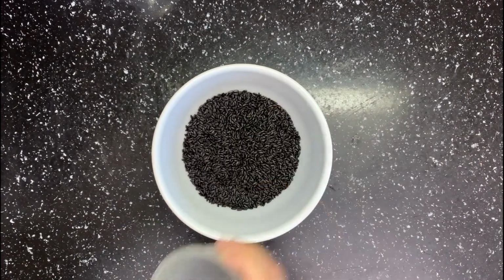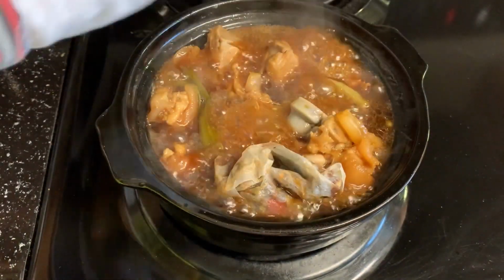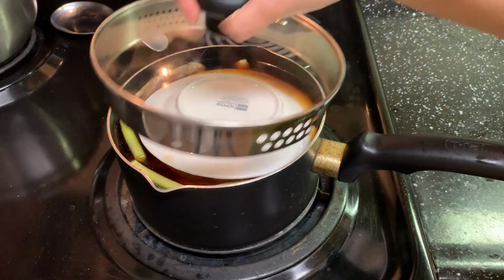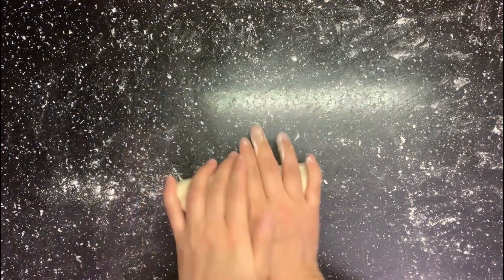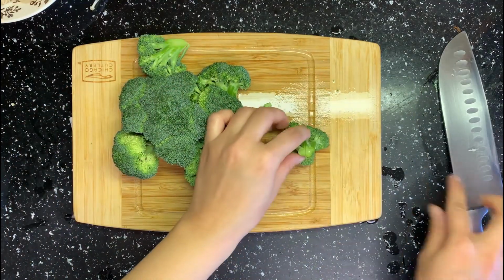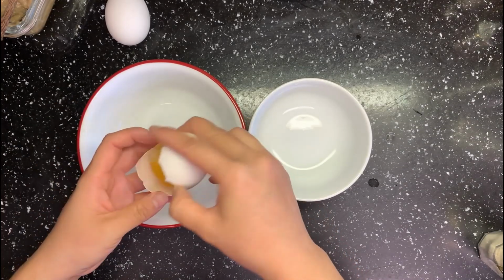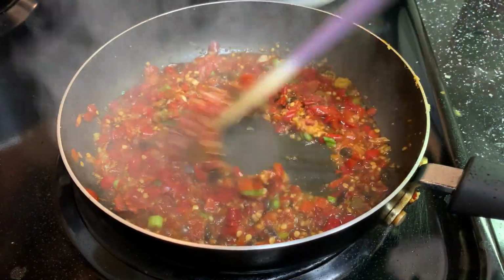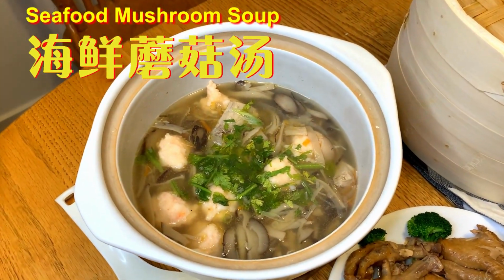2021 Lunar New Year/Spring Festival Eve dinner (2021我家的年夜饭)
Hey guys, welcome back for my Lunar new year special video. We call spring festival in china. It’s the start of spring. This festival is the most important festival for Chinese people. Our whole nation will celebrate it. Just like Christmas. A nice spring festival eve dinner is one of the most traditional and important parts of the holiday. Yep, Last year I made 15 dishes for this festival, and this year, I made 14 different dishes. How to manage so many dishes by yourself? Come check it out.
Menu
APPETIZER
Chicken Stew
Double Color Shrimp Roll
Five Spice Pork Feet Stew
Mushroom Celtuce Salad
ENTREE
Double Mushroom Beef Stew
Tofu Chrysanthemum Broccoli
Seasonal Veggie Yam Stir Fry
Squid Veggie Stir Fry
Chopped Red Pepper Fish
Green Onion Lamb Stir Fry
Pork Belly with Lotus Leaf Bun
Hundred Flower Shaomai
SOUP
Seafood Mushroom Soup
DESSERT
Black Rice Taro Cake